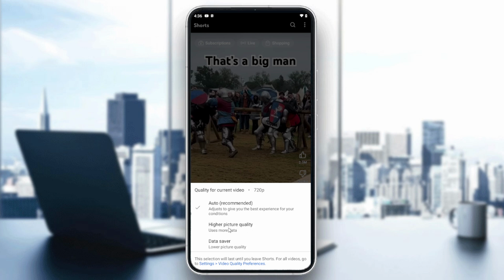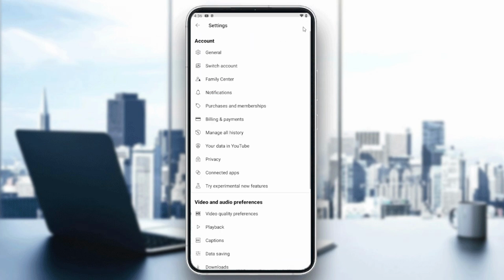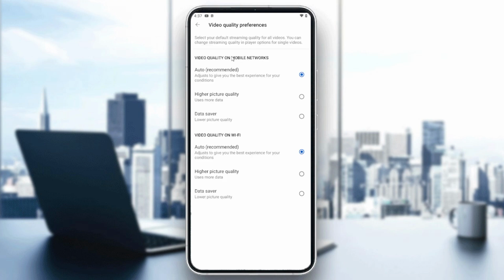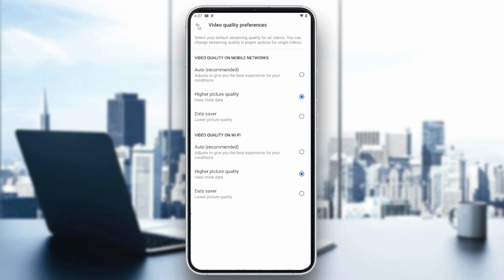How To Solve Blur Problem In YouTube Shorts Tutorial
Today we talk about solve blur problem in youtube shorts,youtube video blur problem solve,youtube shorts blur problem